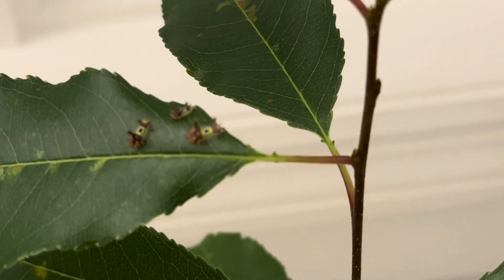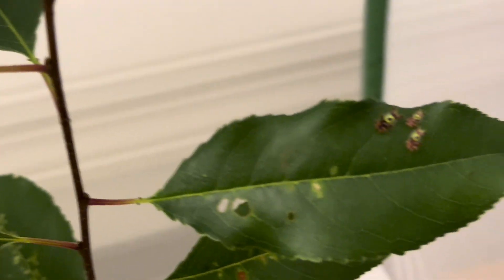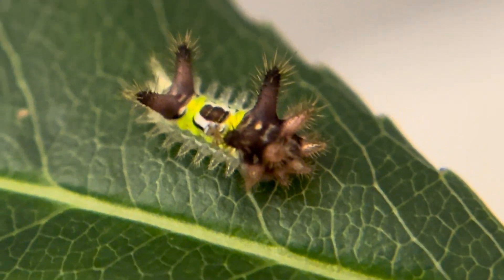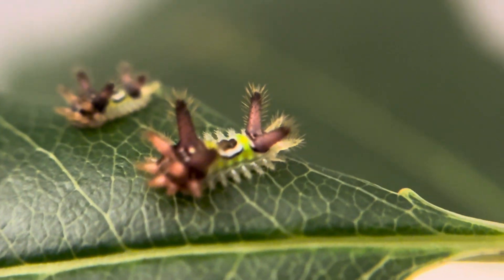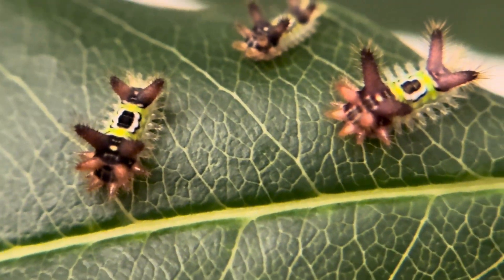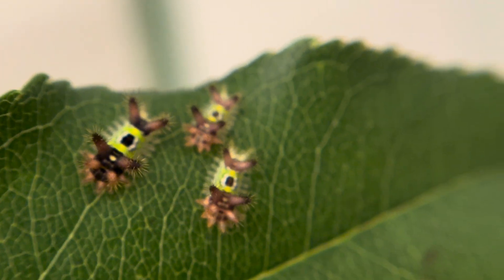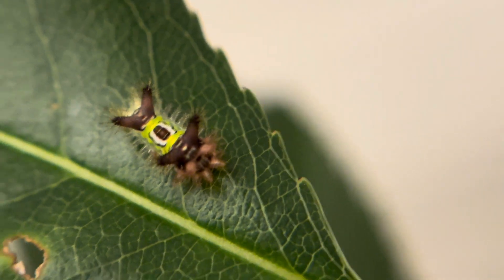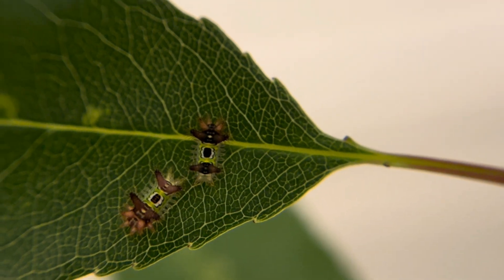Up close and personal with stinging Saddleback Caterpillars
Have you ever been stung by a caterpiillar? Well in the Eastern USA this is one of the most common you might encounter as you move through bushes or pick blueberries. While they do not attack, if you brush against them you will get a very unpleasant surprise...